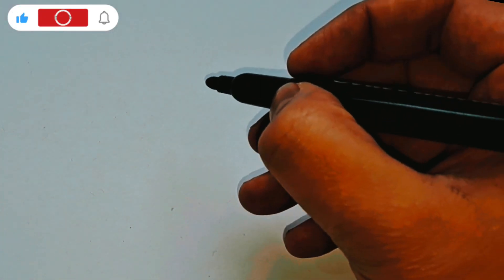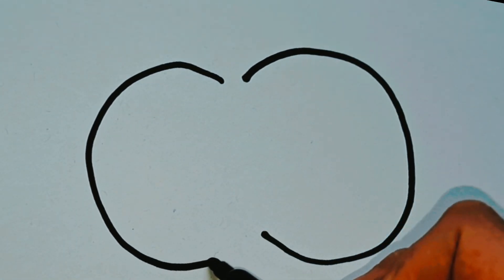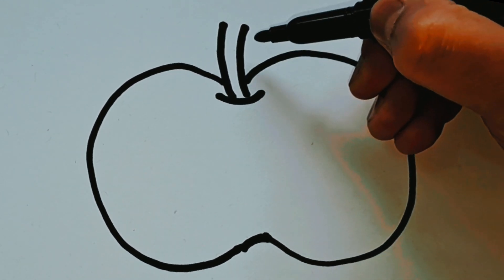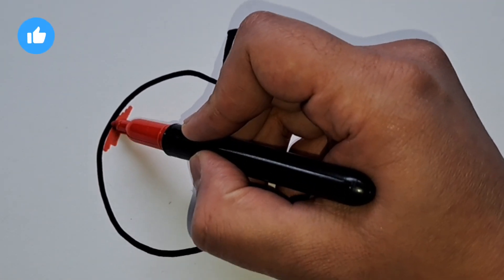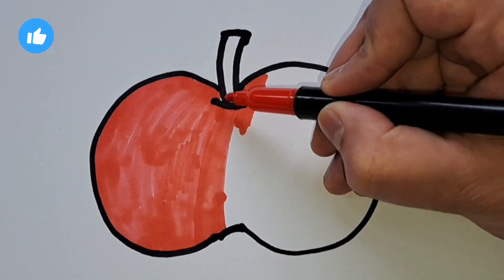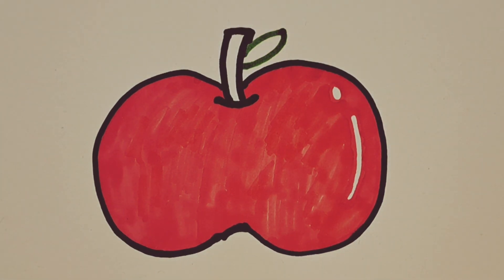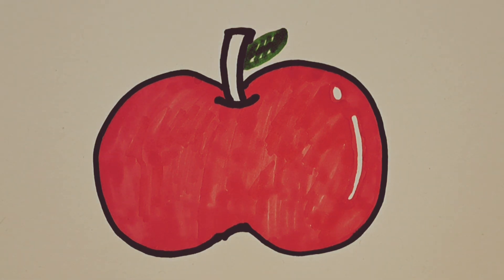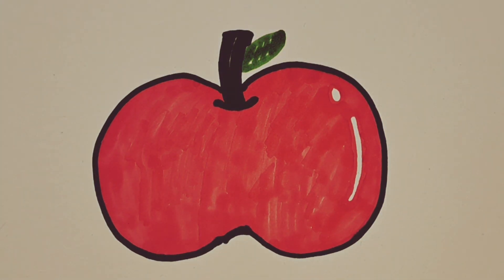Get Ready to Create Apple-mazing Art: Master the Ultimate Simple Apple Drawing Technique!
Learn to draw a simple apple in just a few easy steps! This YouTube tutorial will guide you through the process of sketching an apple from start to finish. Whether you're a beginner or an experienced artist, this video is perfect for anyone looking to improve their drawing skills. Grab your pencil and paper, and let's get started!